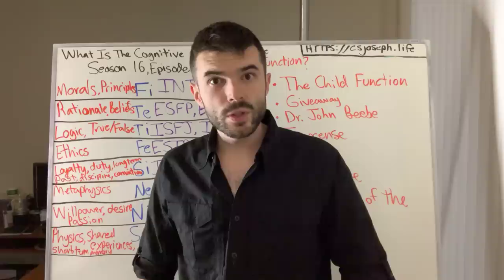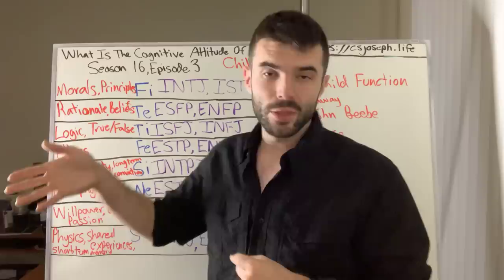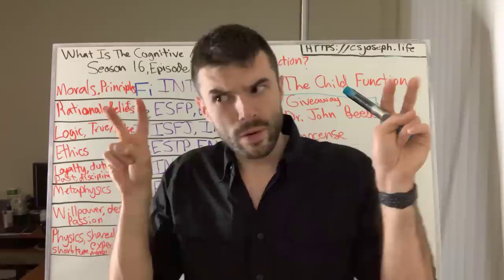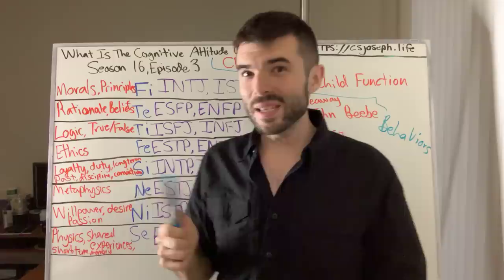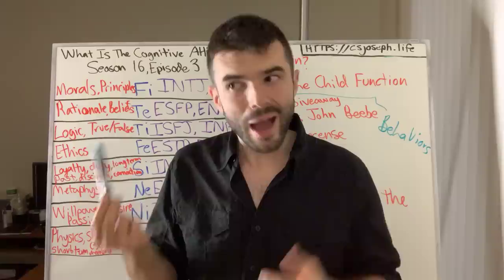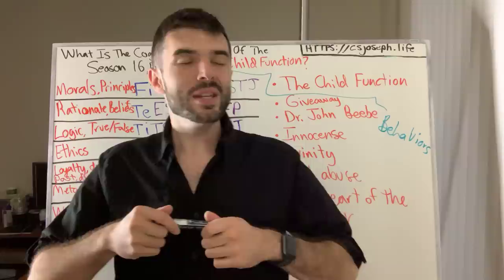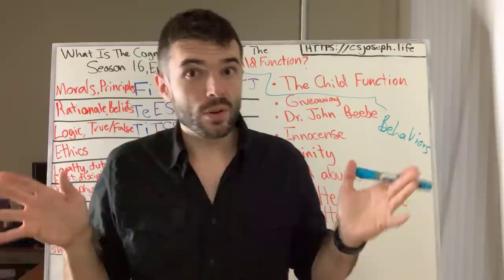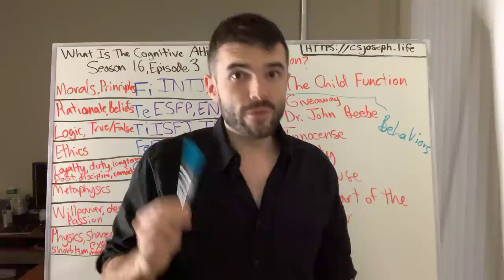What Is The Cognitive Attitude Of The Child Function? | Cognitive Functions | CS Joseph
CS Joseph discusses what is the cognitive attitude of the Child function